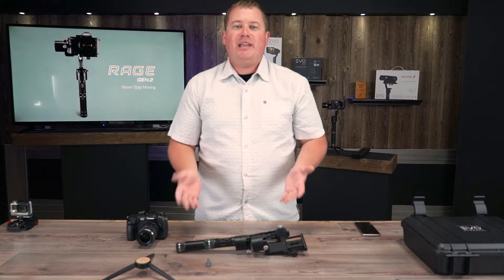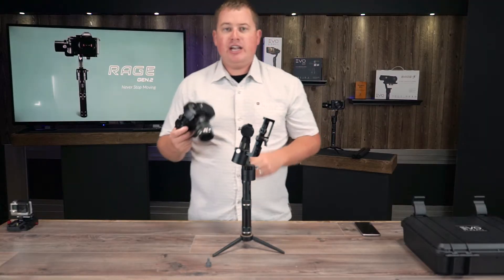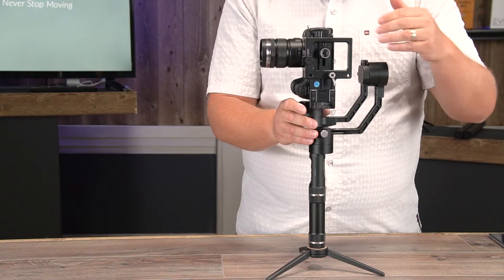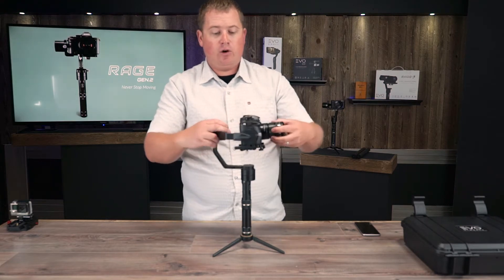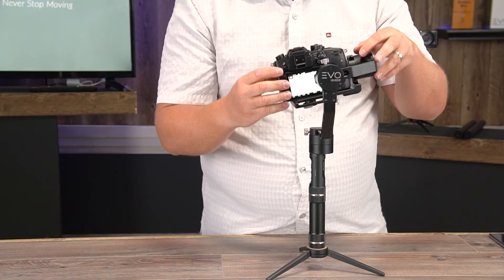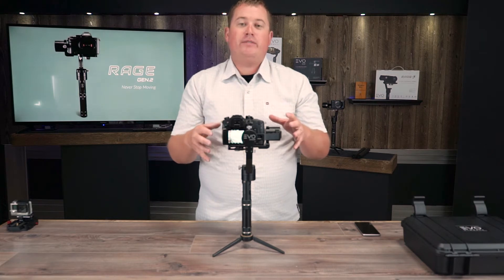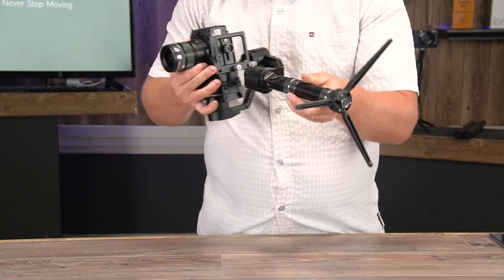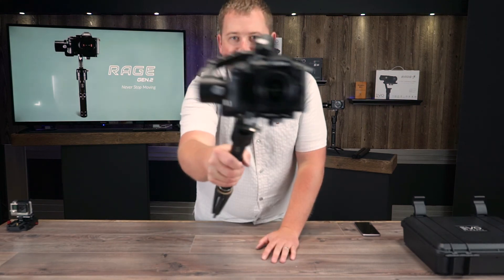How To Mount & Balance Your Camera | EVO Rage & Rage-S DSLR Camera Stabilizers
How to properly balance your EVO Rage or Rage-S gimbal with your mirrorless or DLSR camera. Properly balancing your gimbal will not only give you the best performance but it will also get you the best battery life.

Balancing Process:

Step 1: Balance the tilt axis first. Adjust front to back position of the camera as well as the vertical position until the camera is balanced on the axis and holds a static position in any direction.

Step 2: Balance the Roll axis. From the top of the roll motor loosen the set screw and adjust balance left and right until the camera is balanced and holds static position in any roll axis direction.

Step 3: Balance the Pan axis by holding the handle horizontal to the horizon. Loosen the set screw and adjust back and forth until the camera is balanced and holds a static position.

You can now power on your motors.

EVO Rage-S 3 Axis Gimbal for Compact Mirrorless Cameras from EVO Gimbals → BUY

30-Day Money Back Satisfaction Guarantee
1-Year USA Warranty

The New EVO Rage-S is our new flagship stabilizer for your compact mirrorless camera. The Rage-S features top of the line, precision crafted high torque brushless motors paired with automotive grade position encoders, this combination paired with our new advance 32-Bit Coremark chipset, offers end users unmatched camera stabilization performance with an industry first 4Khz effective refresh rate.

COMPATIBLE CAMERAS:
Operating Weight Range: 125g to 650g**
**Total Weight = Camera Body + Lens

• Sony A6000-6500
• Sony RX, H & QX Series (CCI Compatible*)
• Canon EOS Series
• Nikon J Series
• + Most Compact Mirrorless Cameras 125g up to 650g
• *CCI Cables Sold Separately

EVO Rage Gimbal Features:
• 4-Way Joystick
• X3 CoreMark MCUs @ 4Khz
• Unlimited 360 Pan, Tilt, Roll
• Up To 12 Hours Run Time
• CCI Interface: Control Camera Zoom & Shutter
• High Torque Motors
• Tripod Compatible

IN THE BOX:
1 - EVO Rage-S 3 Axis Handheld Gimbal
2 - IMR 26500 Rechargeable 3.7v Batteries
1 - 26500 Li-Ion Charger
1 - Micro USB Cable (for Charger & Software Update)
1 - Storage Case
1 - Battery extension tube
1 - Warranty Card ( 1 Year USA Parts & Labor Warranty)
1 - User Manual

The Rage-S is built from rugged CNC aluminum construction to strict ISO9001 standards. The Rage-S is truly designed to outlast your camera.
FEATURES:

• Unmatched Performance: X3 Parallel 32Bit CoreMark MCU's operating at Combined 4KHZ Refresh Rate

• CCI Technology: Control Camera Shutter, Zoom and Video Start / Stop right from the handle of the gimbal (requires CCI cable sold separatley).

• Versatility: Control the Rage-S remotely with the EVO Remote APP, Mount to any tripod using the 1/4-20 threaded end cap. Works with action camers and most compact mirrorless cameras up to 650g total weight.

• Multiple Shooting Modes: Pan Follow Mode, Pan Lock Mode, Pan & Pitch Follow Mode, and Inverted Mode (Upside Down)

• Unprecedented Warranty: Backed by a 1 Year USA Parts and Labor Warranty the EVO Rage-S comes complete with a charger, USB charging cable, and (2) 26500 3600mAH Li-Ion Batteries good for up to 12 hours of extended battery life.

DSLR Gimbals
Camera Stabilizer
Video Stabilizer
3 Axis Gimbals